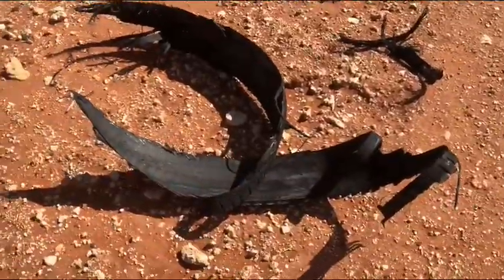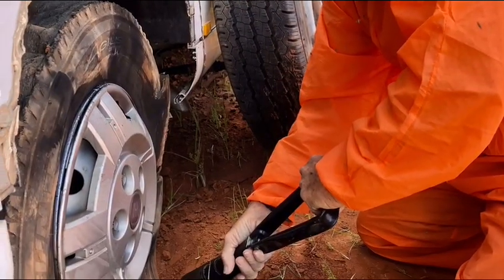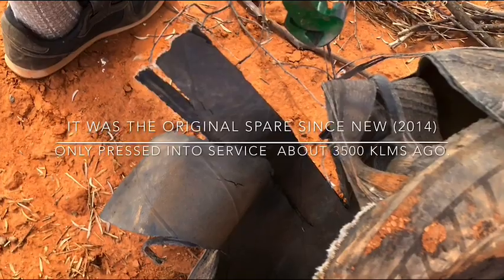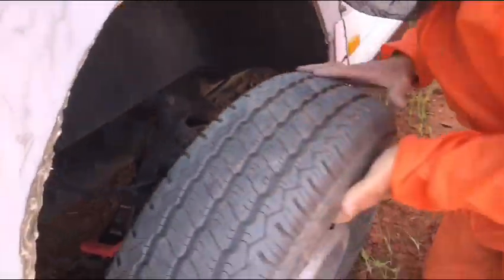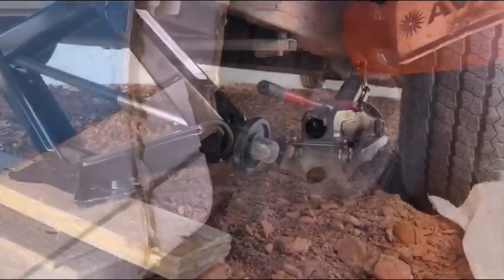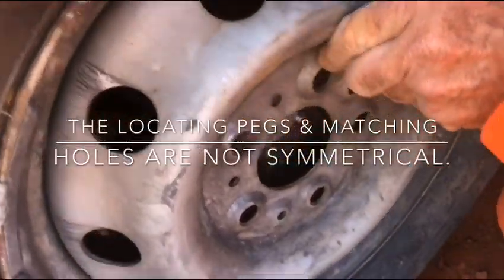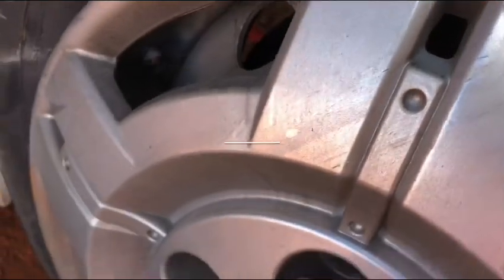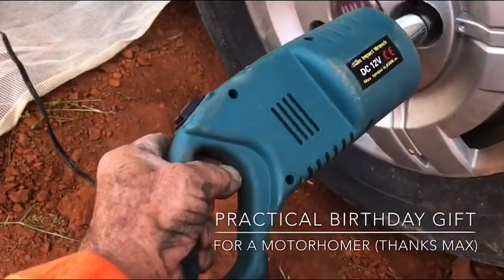Changing tyre on Fiat Ducato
Blowout on Fiat Ducato. Tips for changing to spare wheel. 225/75R 16C